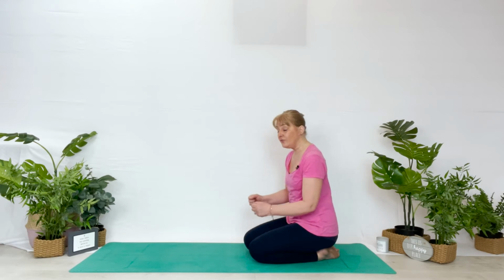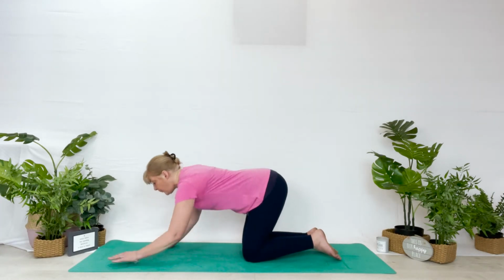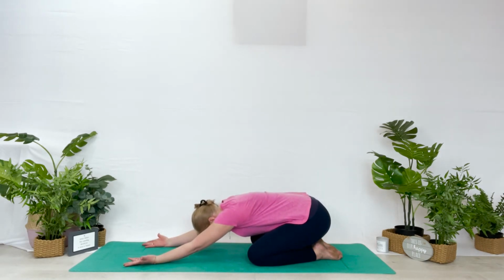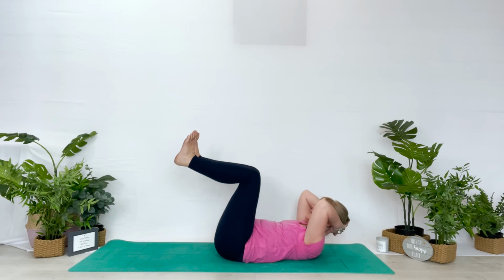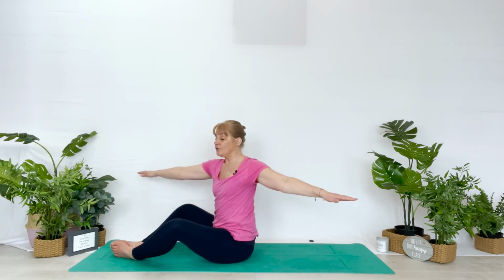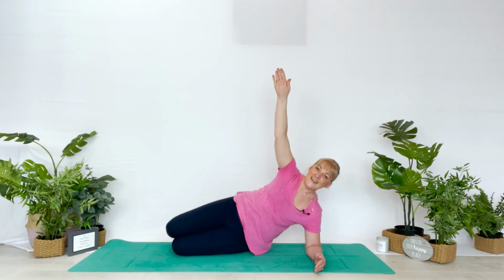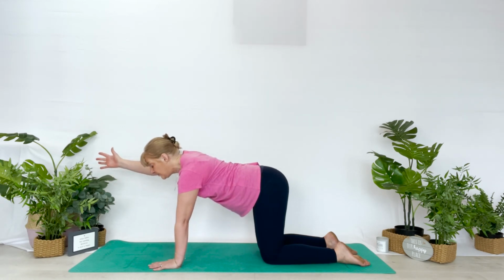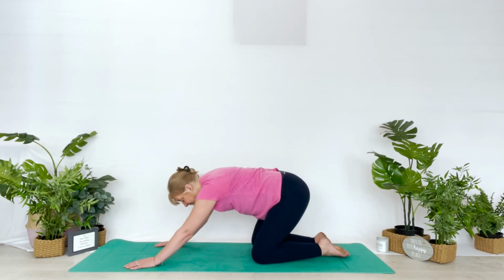Pilates for Core Strength - 20 Minute Workout to Stable & Strong Core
Enjoy this 20 minute pilates workout for core strength to get a stable and strong core!
This is Day 4 of the Pilates for Core Strength Challenge 💪🏼

Gaile